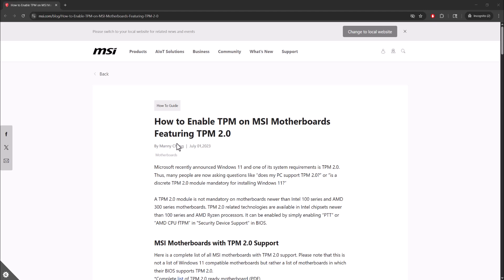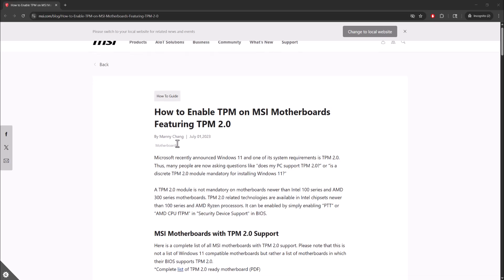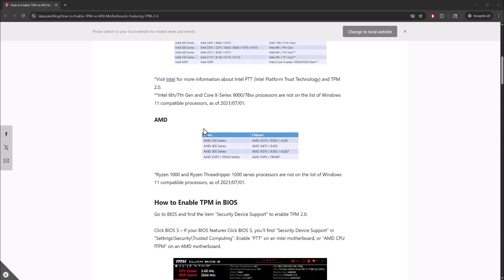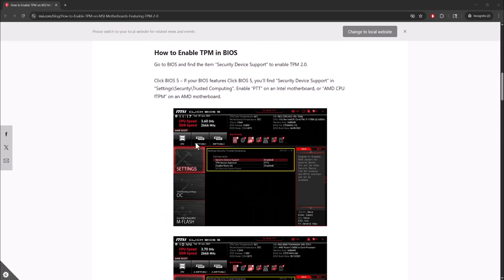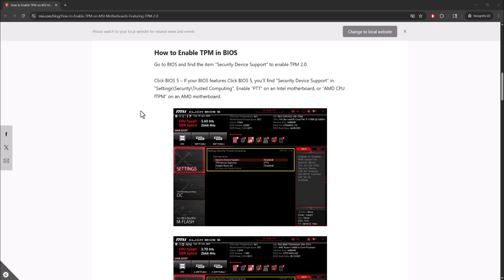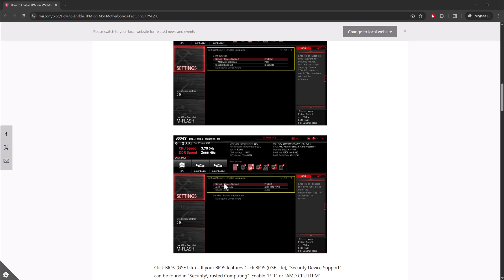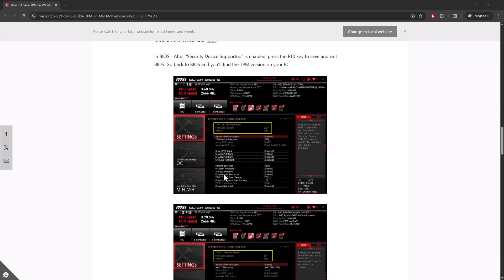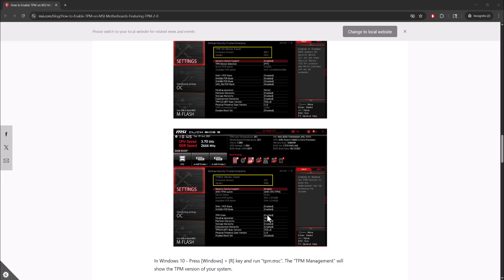How To Fix Black Ops 7 Enable TPM 2.0 Error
In this video, I talk about How To Fix Black Ops 7 Enable TPM 2.0 Error